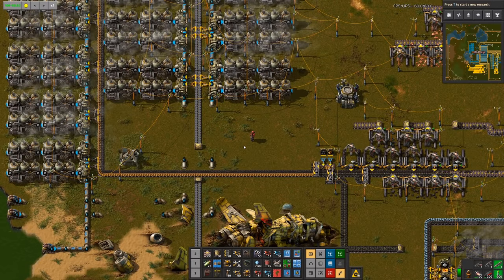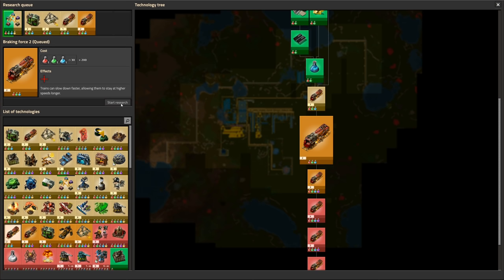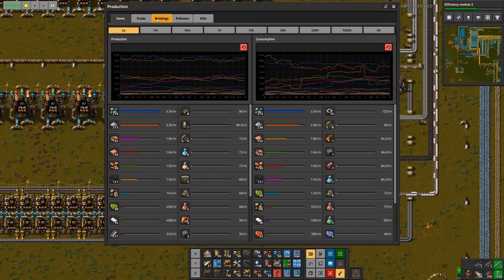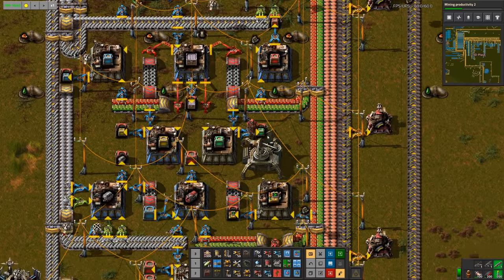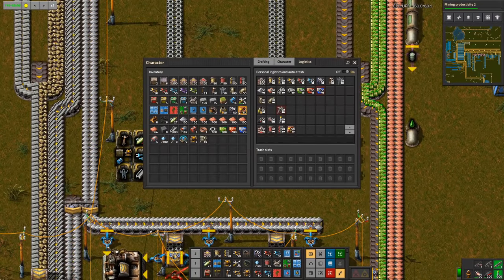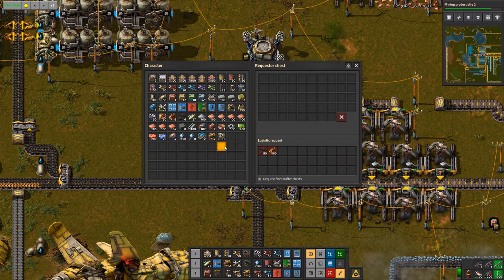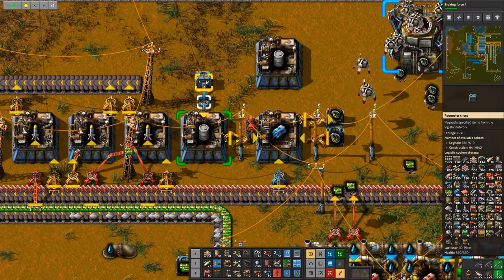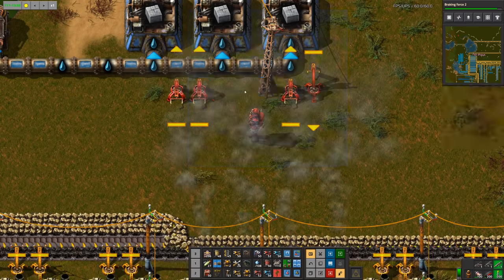Factorio 1.0 The Definitive Guide Ep16 ⚙️ Telling the bots what to do ⚙️ Guide For New Players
Don't have Factorio yet?

Want more help? Have questions? Jump on our discord server

Welcome to Factorio with JD, I hope this series will become YOUR Definitive guide to Factorio, a game that has sucked up so many hours of my life and I imagine will also do the same for you. I hope with this series to step through each part of setting up a base and completing launching a rocket as concisely as possible. Also I hope to provide you a entertaining way to learn about this game as you watch along.

0:00 Welcome
1:20 Prioritise fuel to power
2:37 Speeding up mining the last ore
3:42 Explosive rockets
6:35 Productivity modules in oil
10:17 Upgrading the workshop
11:02 Requester chests
12:31 Buffer chests
17:40 Active provider chest
18:13 Setting up real recycling for ore
19:37 Using requester chests to solve logistic problems
20:26 Copy and paste assembler recipes along with logistic requests
23:29 Walking through walls
24:11 Concrete
27:59 Summary & Planning for next episode